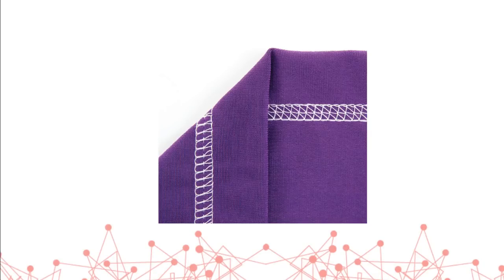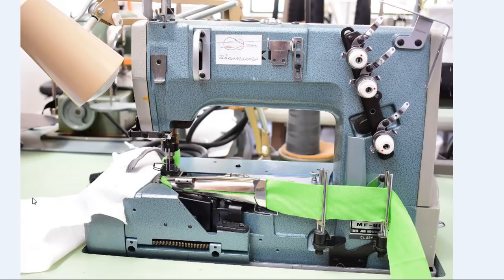Live: All about coverstitching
Download the free Coverstitch Troubleshooting guide
See the description for coverstitch resources and products mentioned in the video!

Coverstitch resources

Coverstitching.com
Lots of tips on techniques and settings for the Janome Coverpro

Also check out the Coverstitch/Coverlock Facebook group!

Janome Coverpro 1000CPX

Brother Coverstitch CV3550

The top cover machine that I show in the video

ELX705 Schmetz Serger Needles

Woolly nylon stretch thread
Maxi-Lock